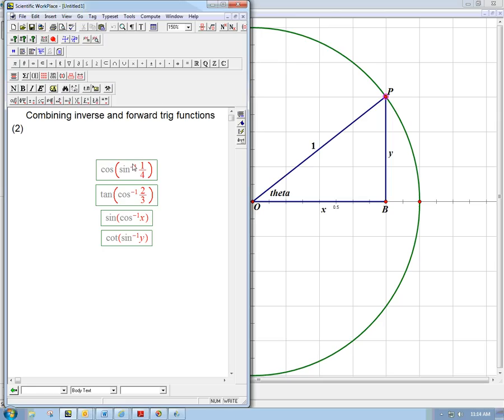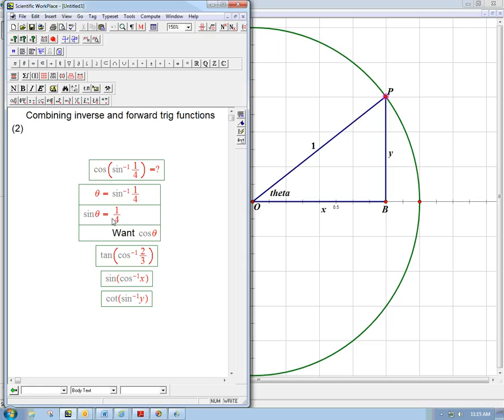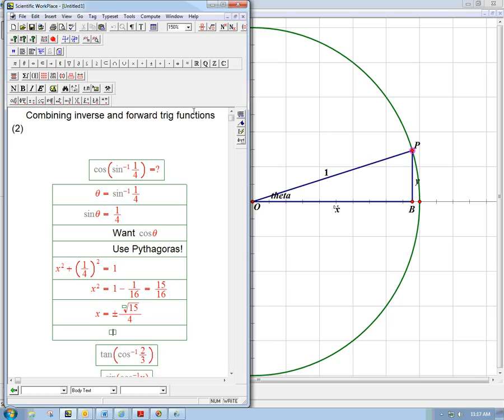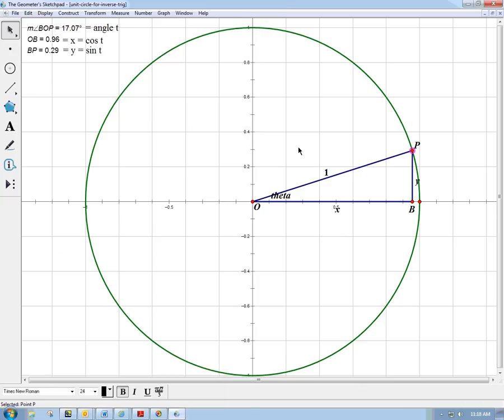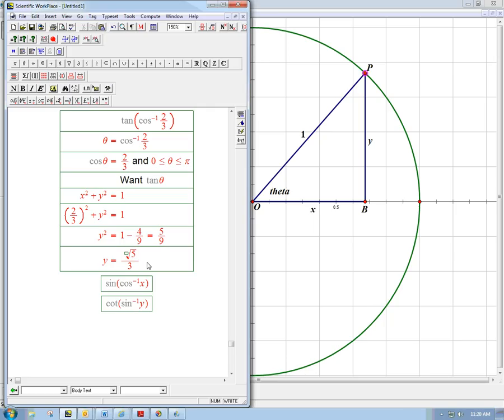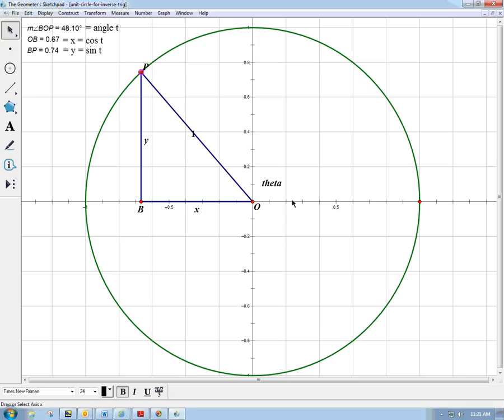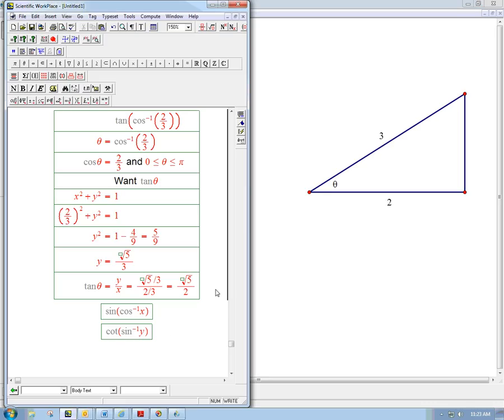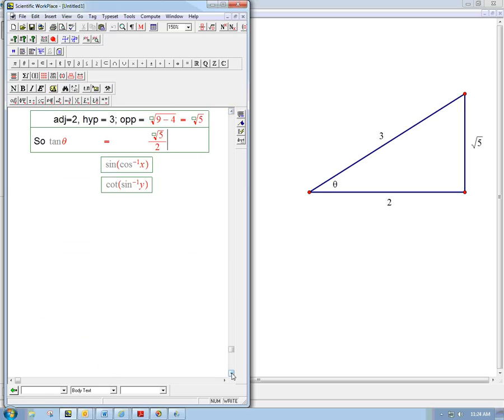Combining forward and inverse trig functions (Part 2)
Examples of combining forward and inverse trig functions when they don't match, e.g. cosine of inverse sine.